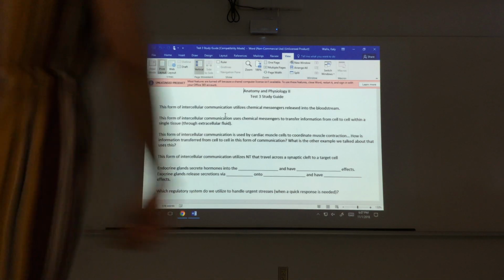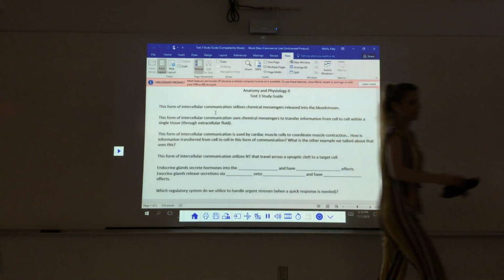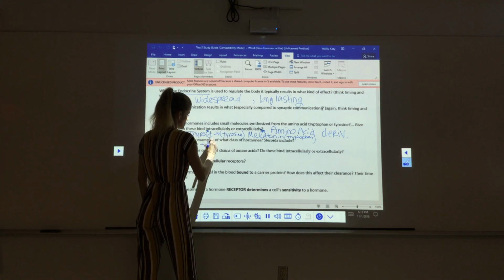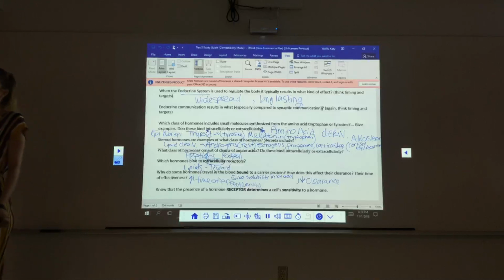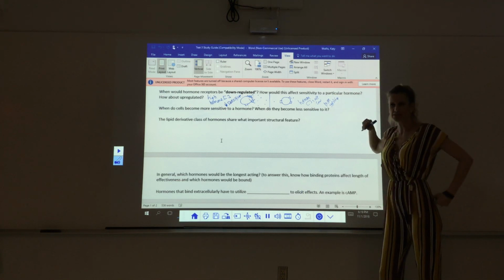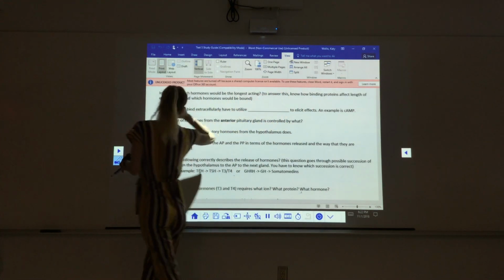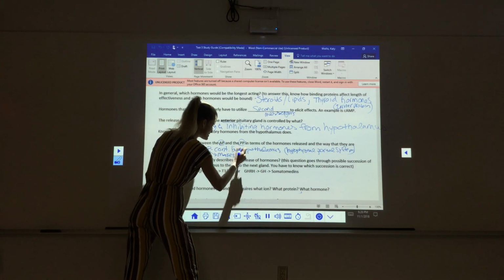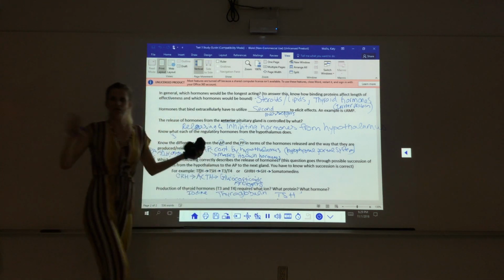Exam 3 Review: The Endocrine System 1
These videos are recorded during the review session for the Endocrine System Exam in Dr. Wallis' Anatomy and Physiology II class.